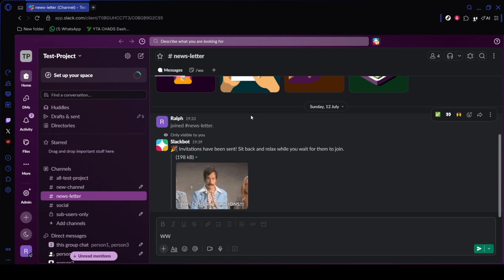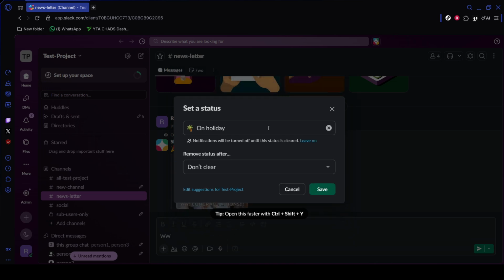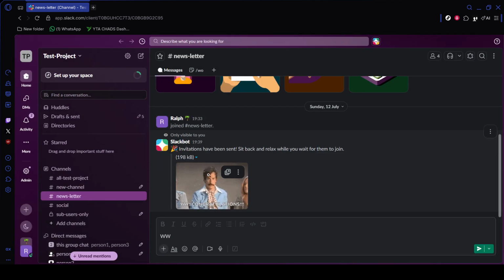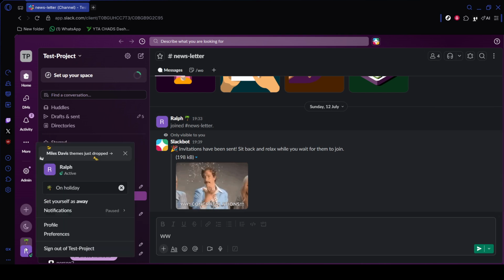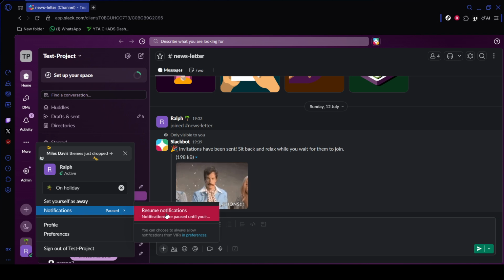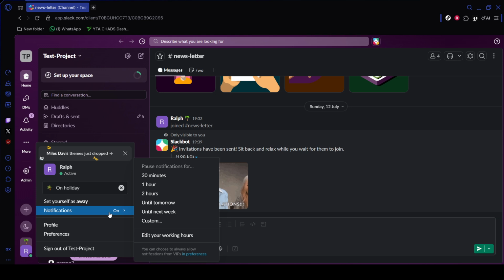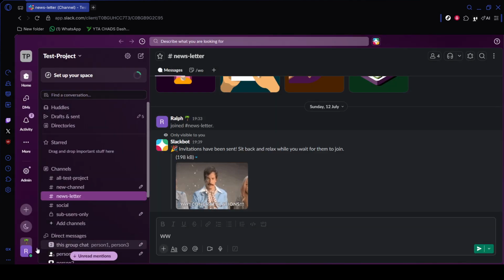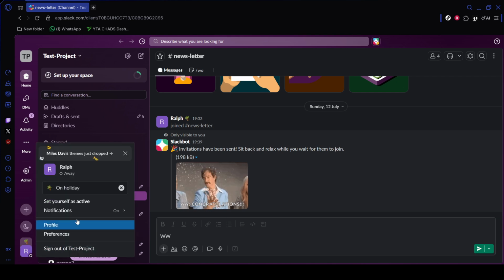How To Set Your Availability In Slack [Step By Step Guide]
In today's video we cover How To Set Your Availability In Slack [Step By Step Guide]